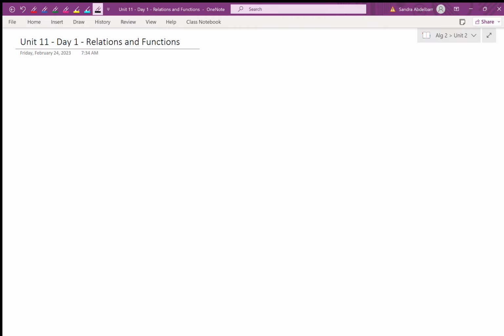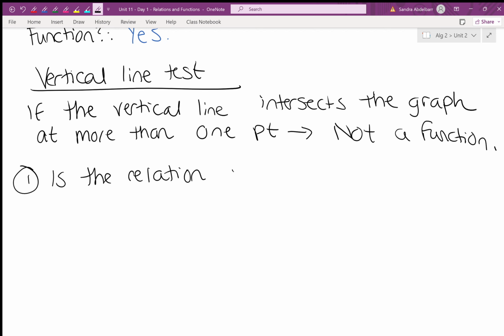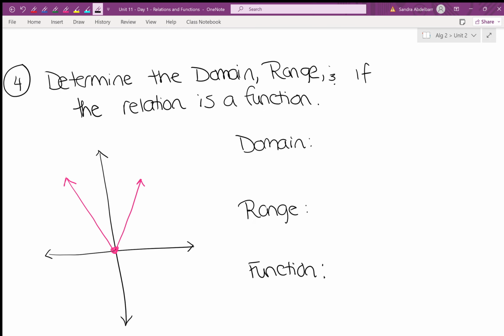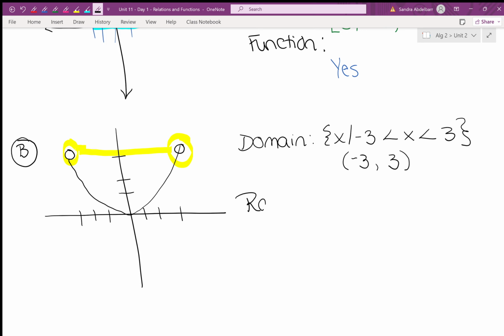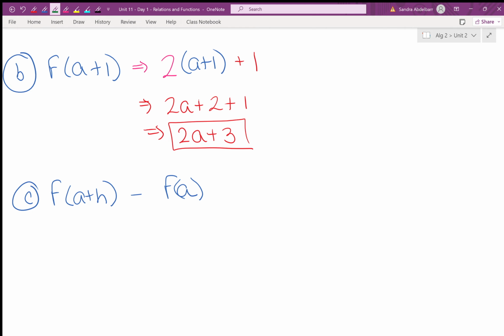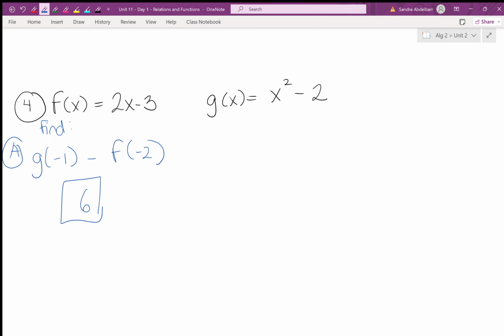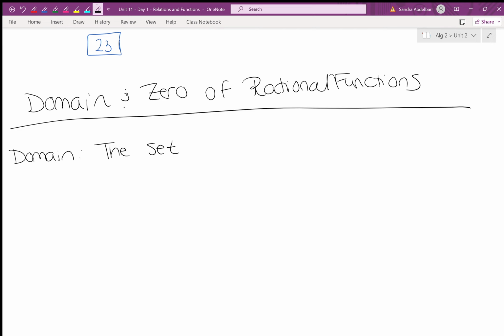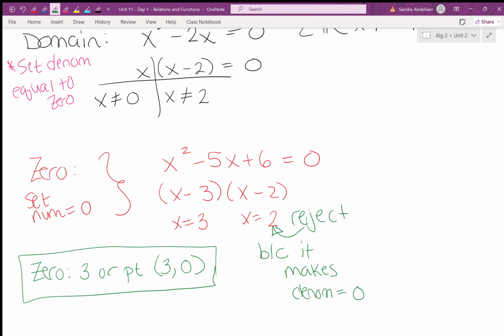Alg 2H - Unit 11- Day 1 - Relations and Functions